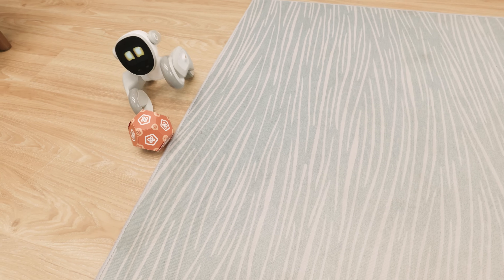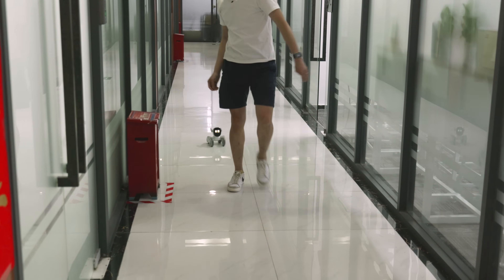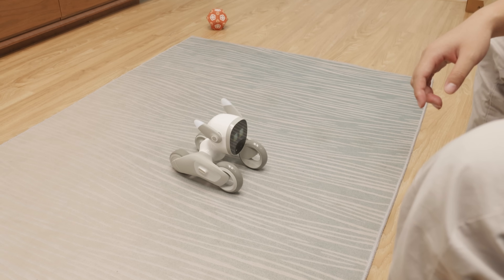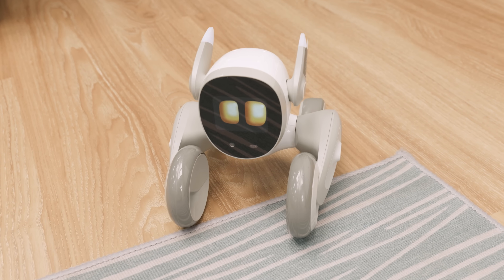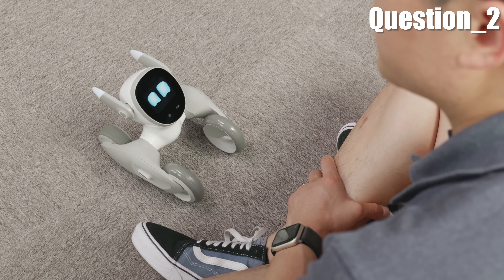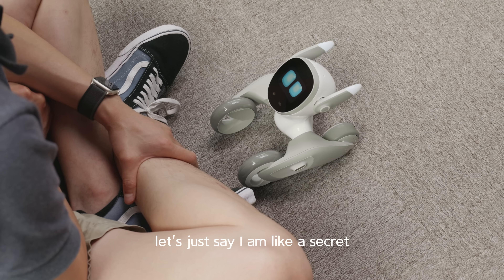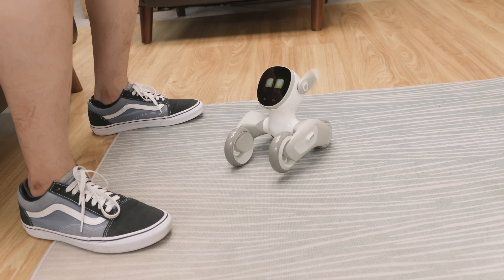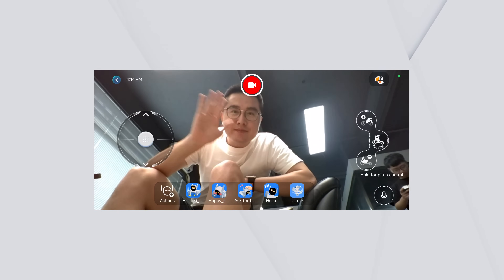Loona Robot Review: A Truly Companiable Pet Robot, And It will integrate GPT-4o!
Loona is going to integrate GPT-4o, enjoy more humane conversation with her!